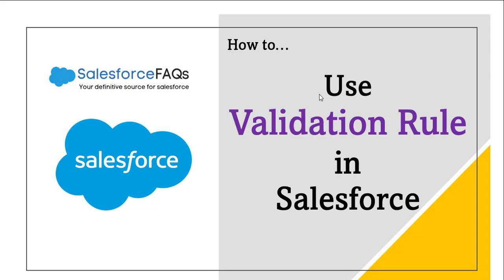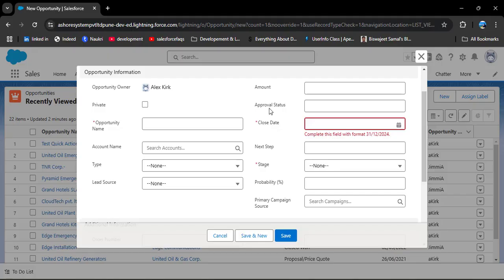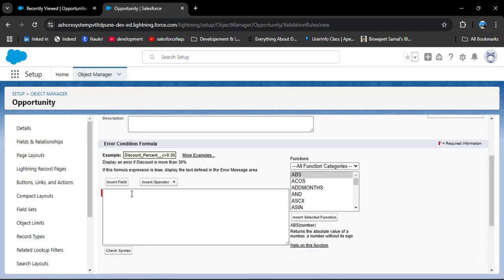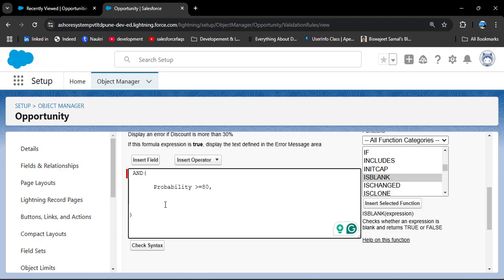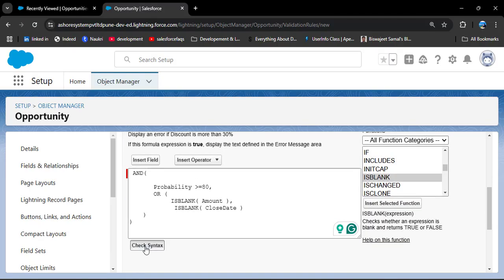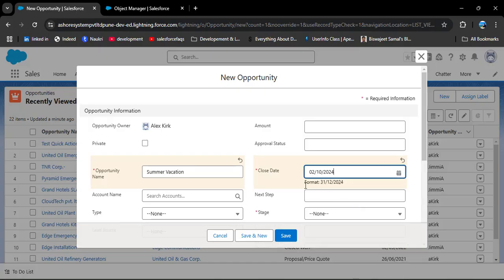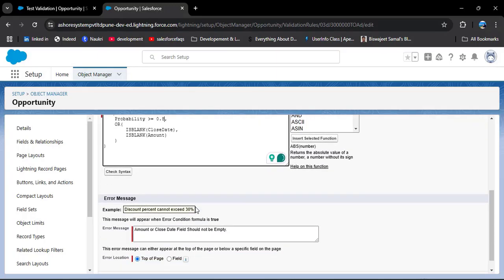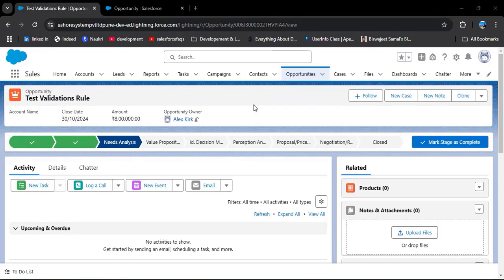How to Restrict Field Values Using Validation Rules in Salesforce| Real-Time Examples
In this video, I explain Salesforce Validation Rules in simple, easy-to-understand language with real-time examples.
You will learn what validation rules are, why we use them, and how to create them step by step in Salesforce. I also covered important use cases, such as making fields mandatory, filtering out invalid data, and preventing record saving.